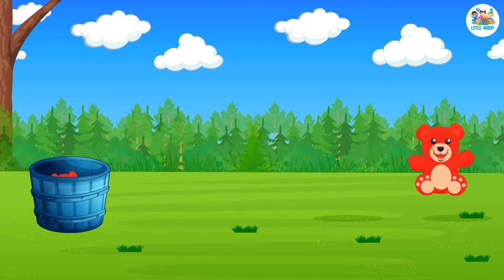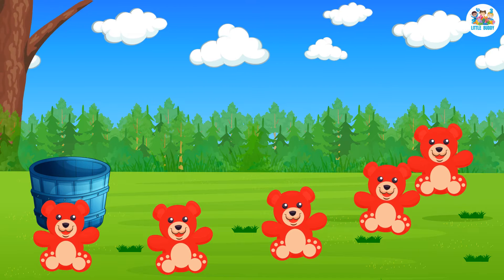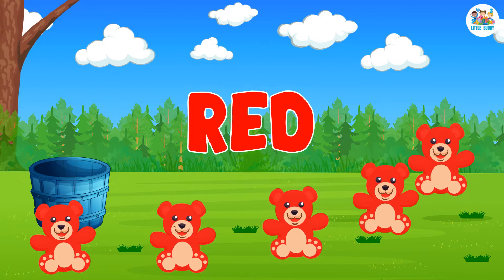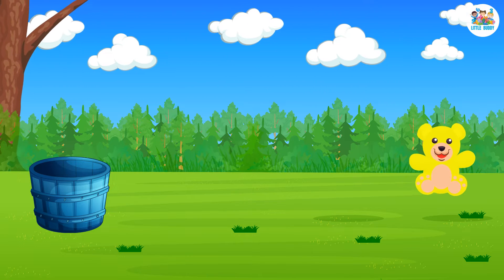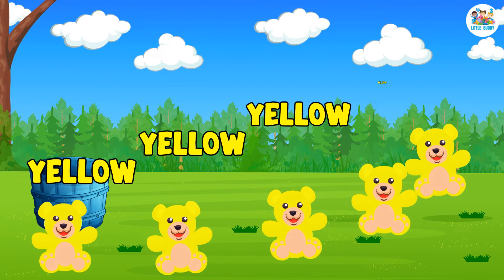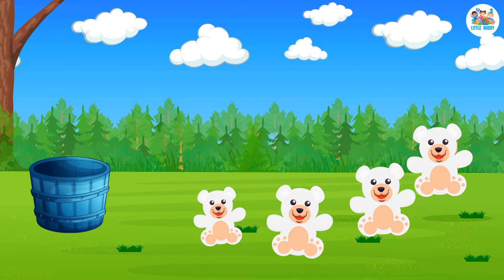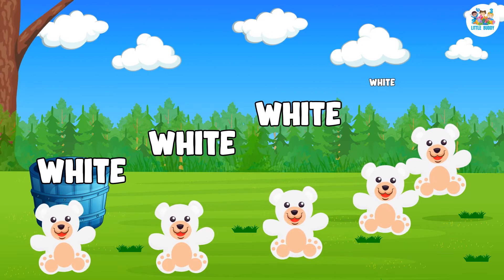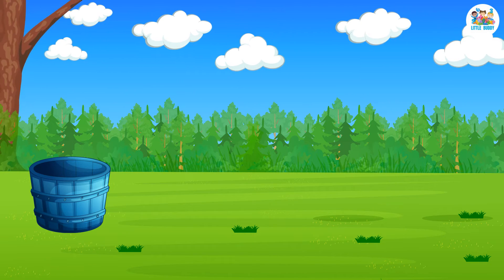Learn Colors with Teddy Bears & Nursery Rhymes + Kids Songs | Little Buddy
Welcome to "Little Buddy".
Little Buddy is a channel dedicated to Fun-filled Learning Through Music and Animation, kids will learn the alphabet, colors, letters, shapes, and develop their creativity and imagination in a fun way because learning is a superpower that doesn't have to be boring.
Our animated videos & kids songs have been created to make learning & education fun, impart family values & encourage healthy habits while entertaining our babies, toddlers & preschoolers.

 Our animated videos & kids songs are designed to make learning & education fun, to instill family values, and to encourage healthy habits in our babies, toddlers, and preschoolers.